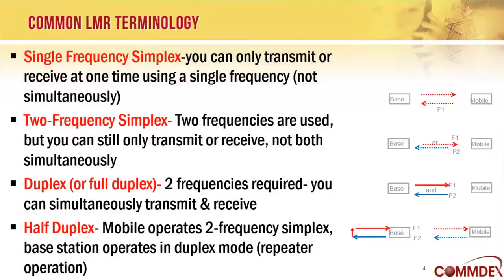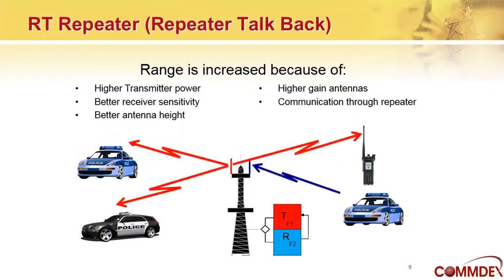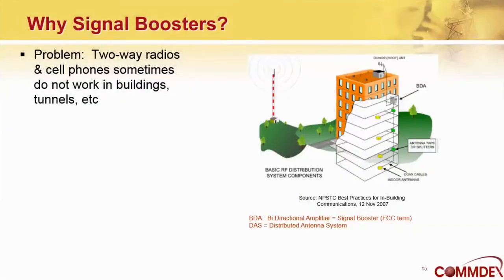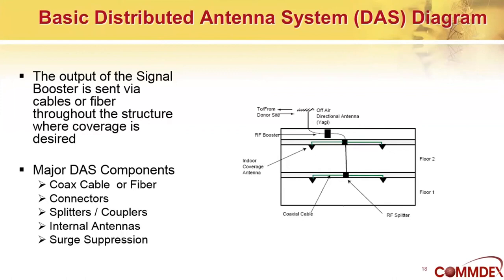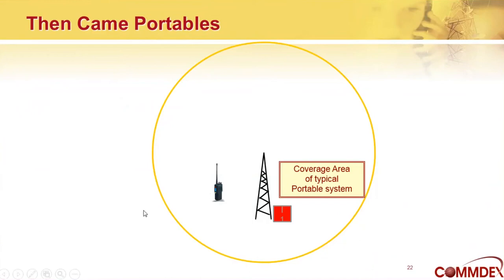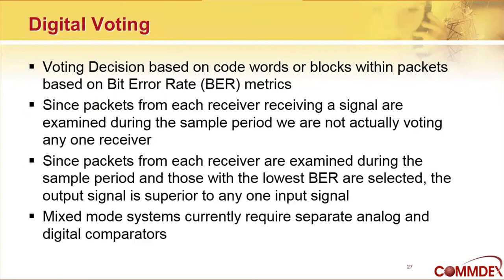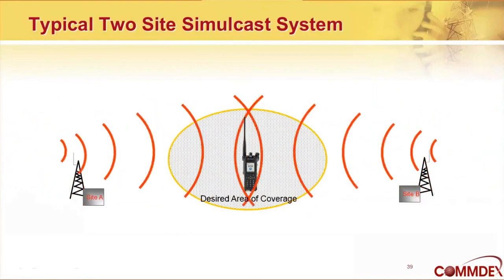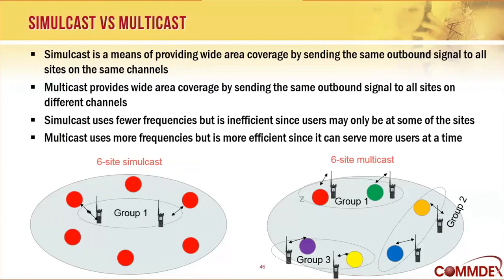Commdex Learning Foundations Module #1 Fundamentals of Conventional Systems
Learn about the fundamentals of a conventional Land Mobile Radio (LMR) communication system.

For more information about Commdex and our offerings, visit us